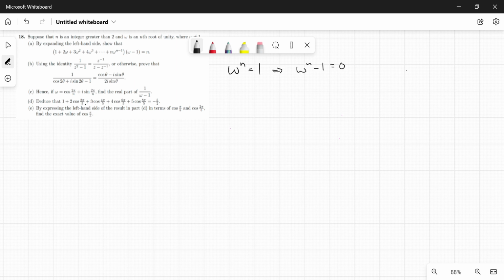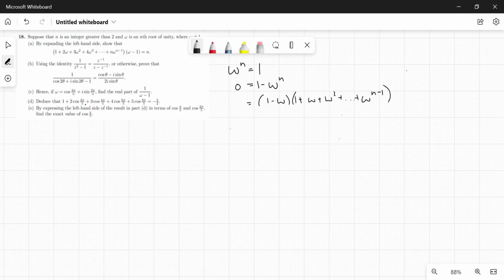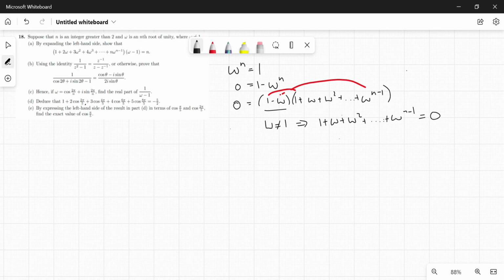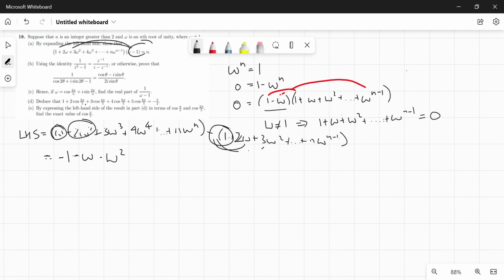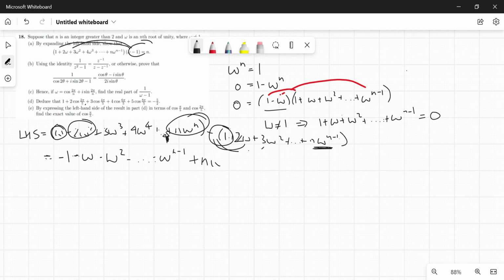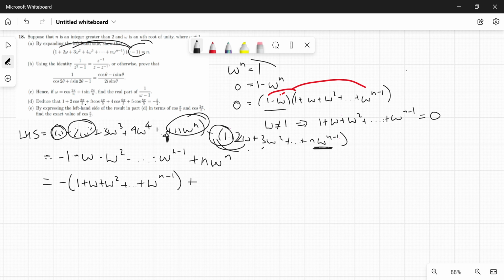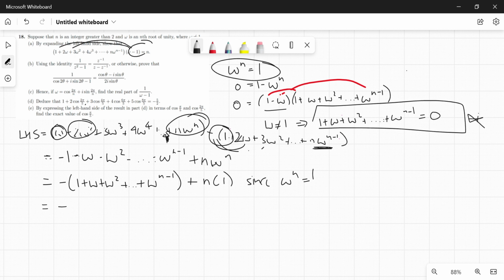Ext2 Ex3F Q18a